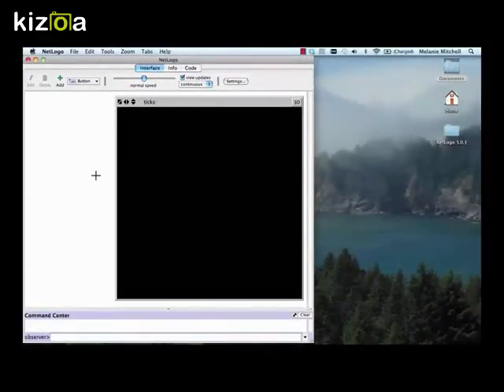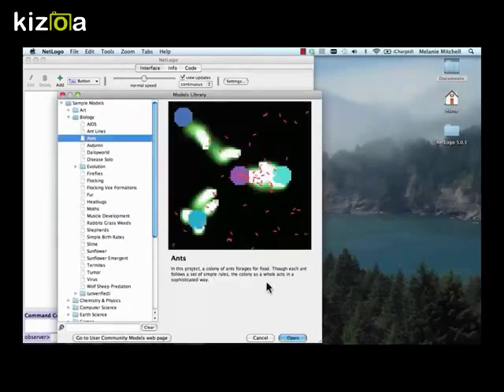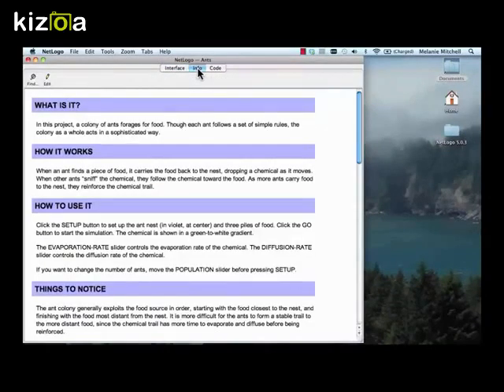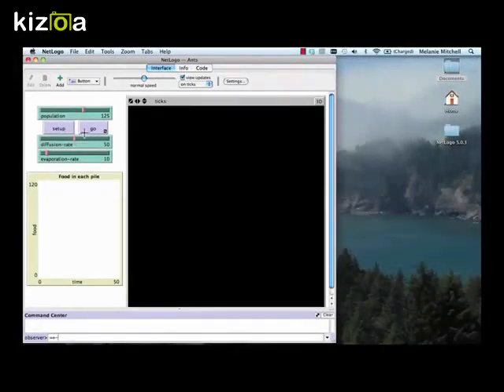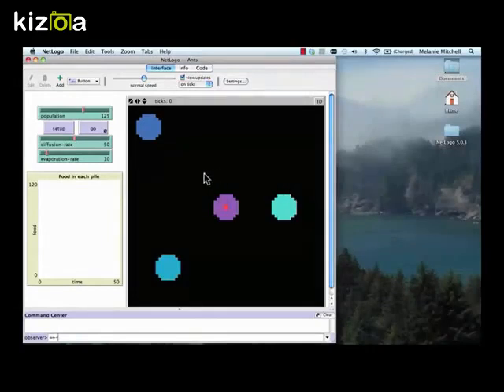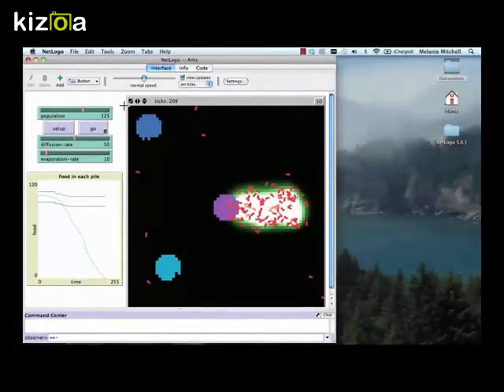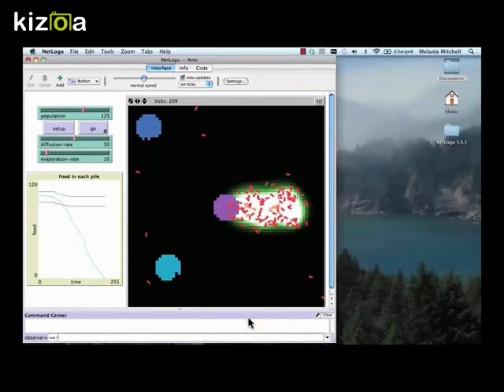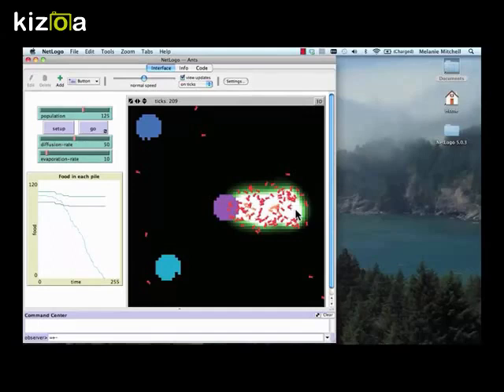Kizoa Movie - Video - Slideshow Maker: netlogo intro2